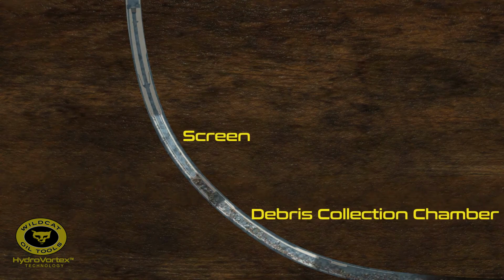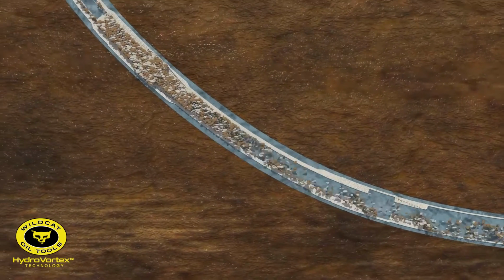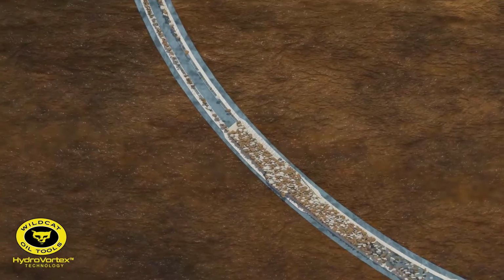HydroVortex Wellbore Debris Removal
Wildcat Oil Tools' HydroVortex Technology represents the future of wellbore debris removal